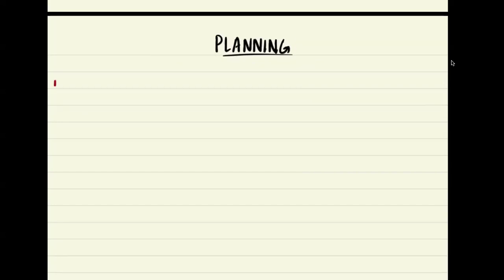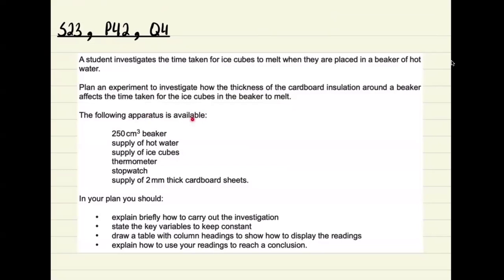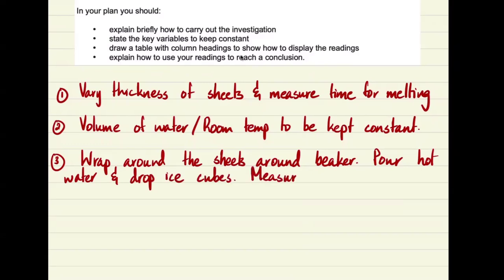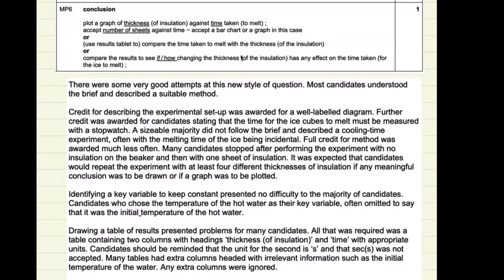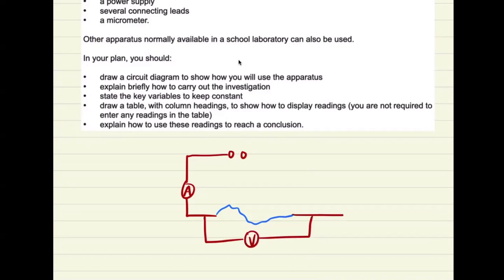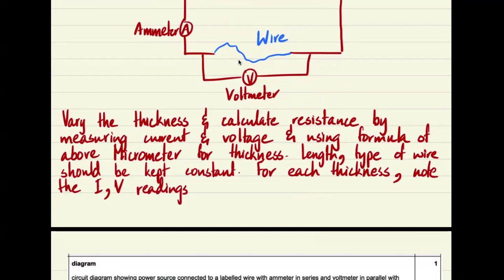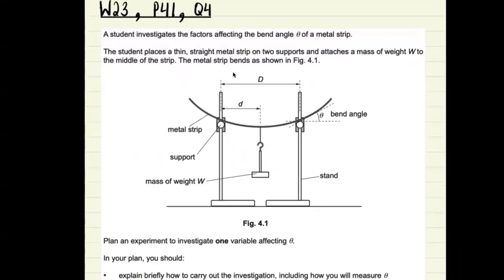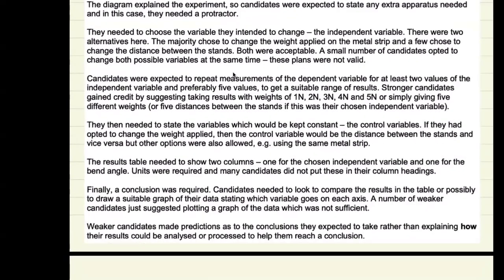Part 5: Planning Questions (Q4) | Complete Guide to ATPs | Cambridge OL, IGCSE Physics 5054, 0625